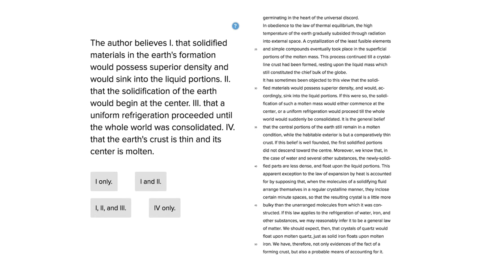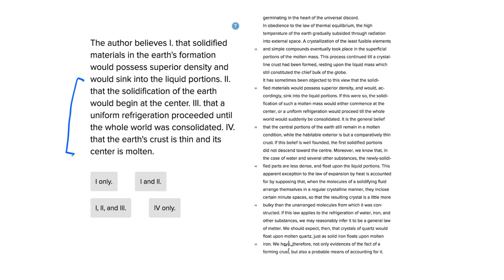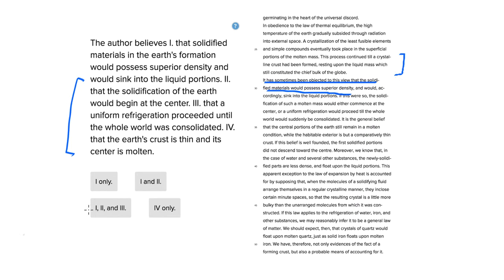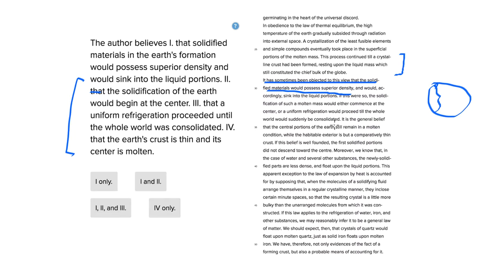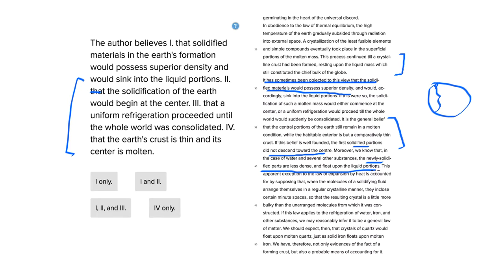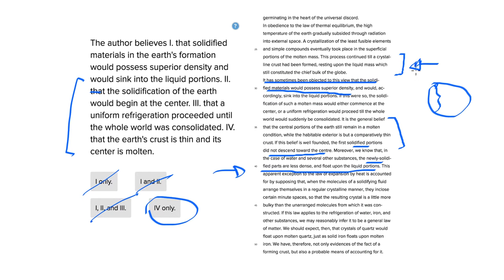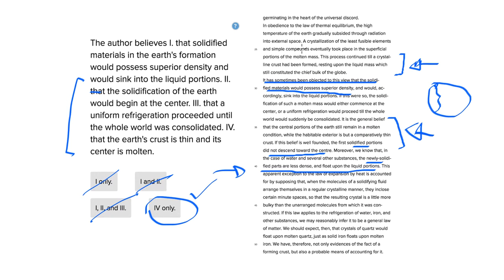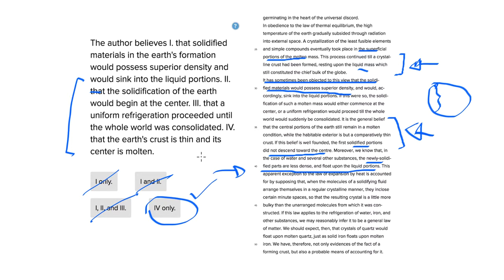ACT Reading Test Question 6713